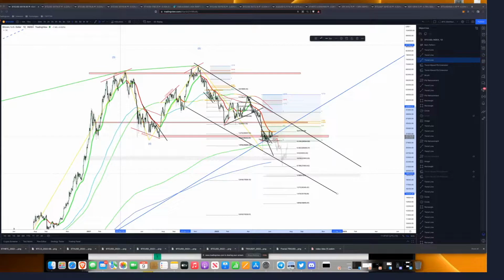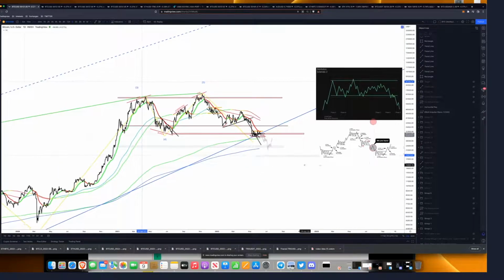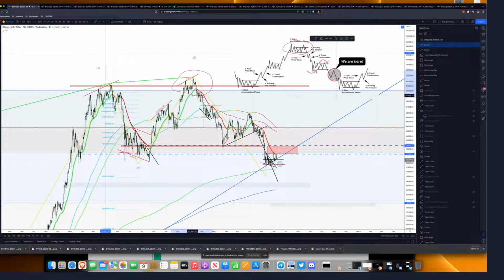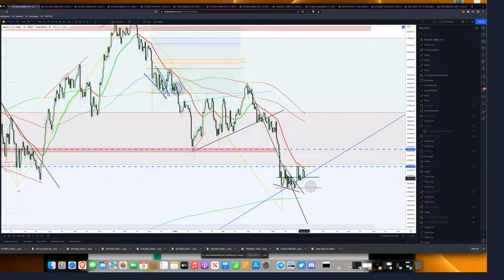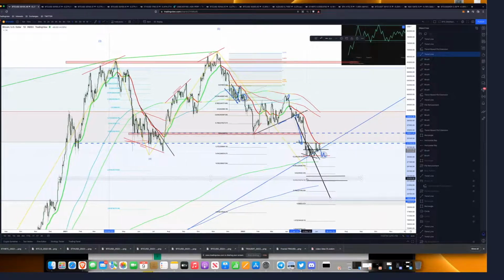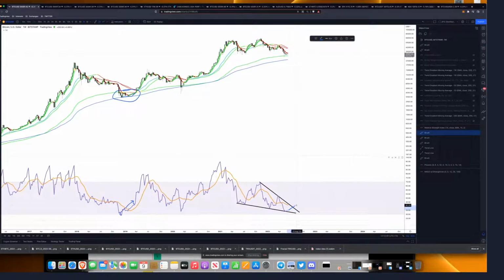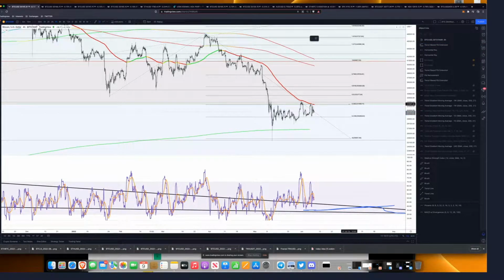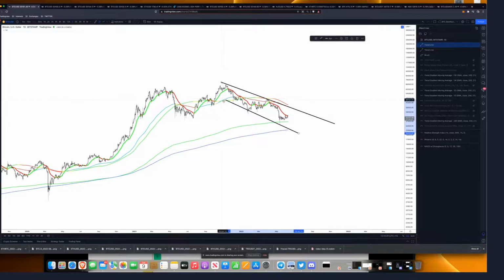BTC quick update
I have a new hypothesis that I would share as to why I think there is a strong chance we will not go higher but also if it was to, I will give reasons as to how to trade this.